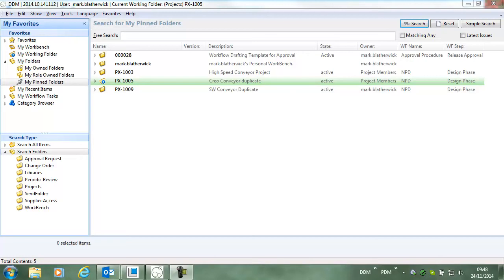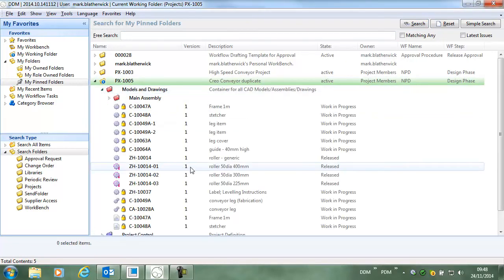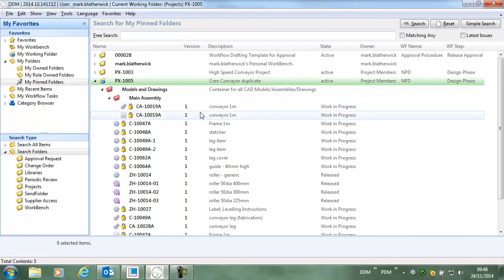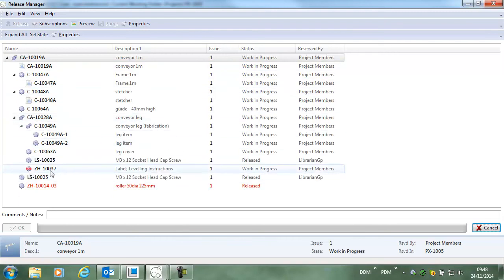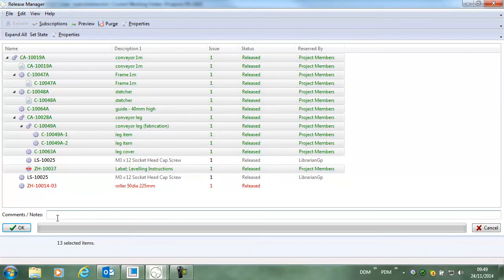DDM 2014.10 What's New - BOM Items Visibility in Release Manager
DDM 2010.10 Introduces a new features to BOM Items Visibility in Release Manager